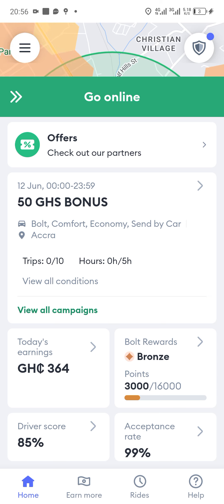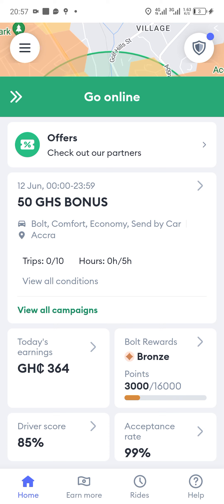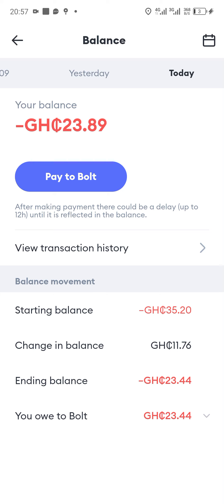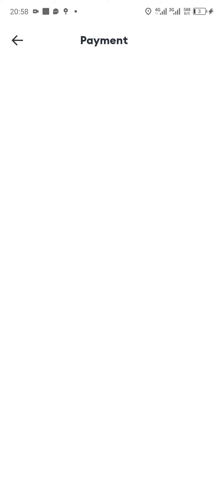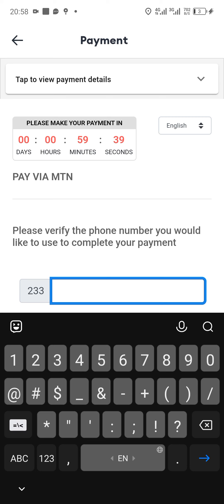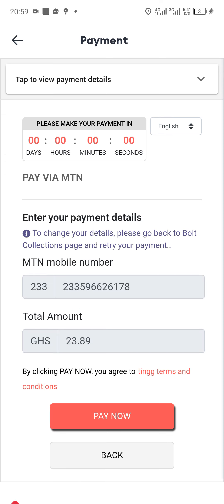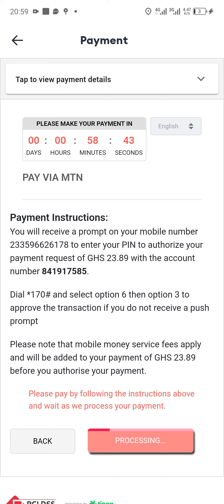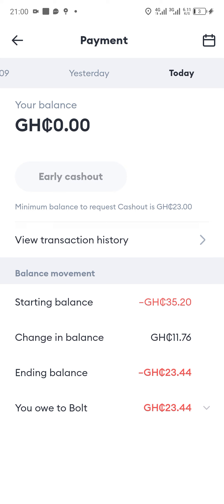Secrets to Earning Big on Bolt